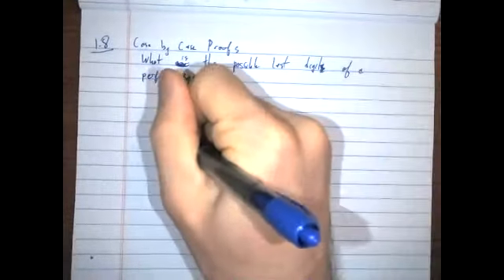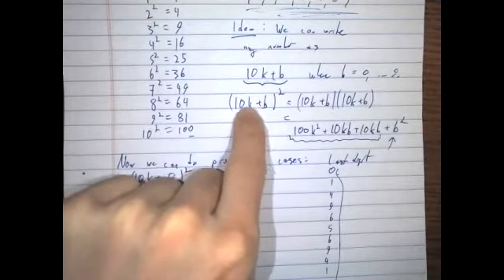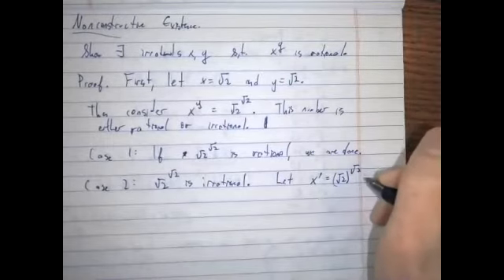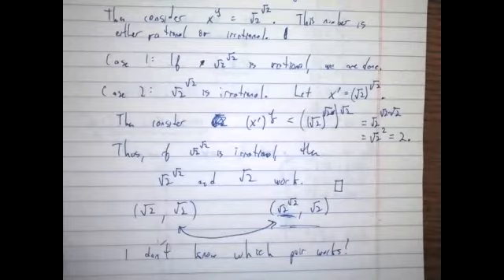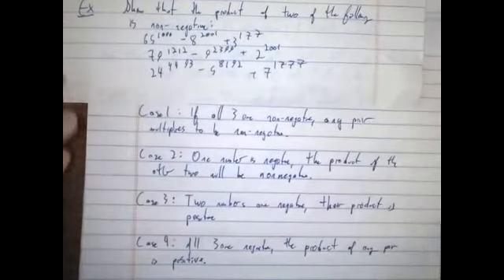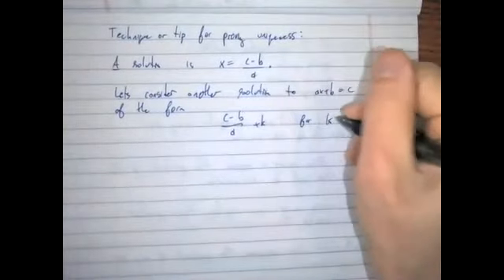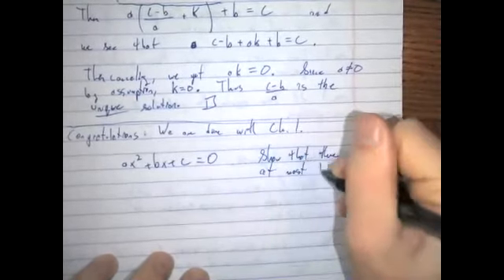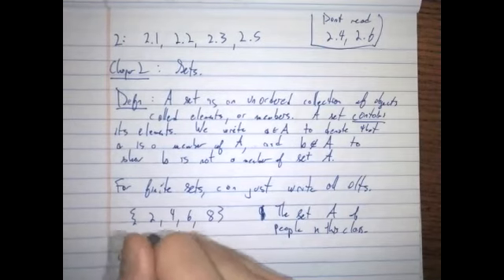Lecture 16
End of 1.8, beginning of Sets